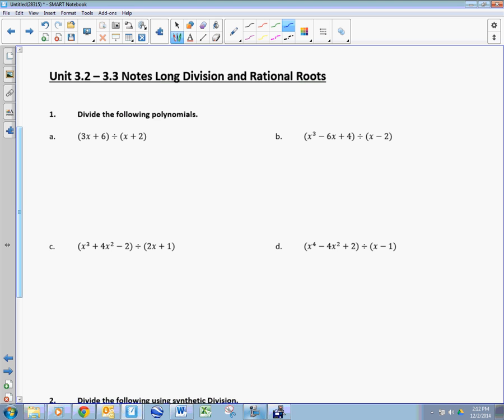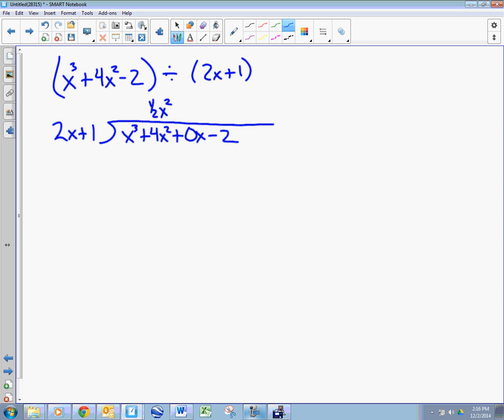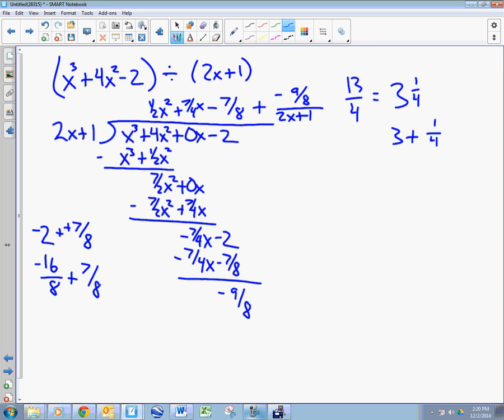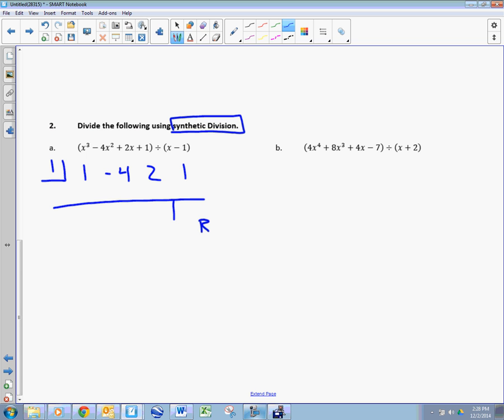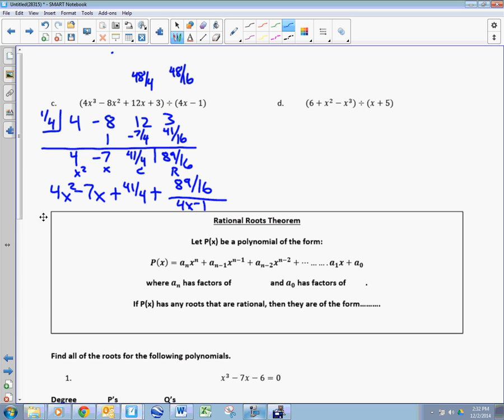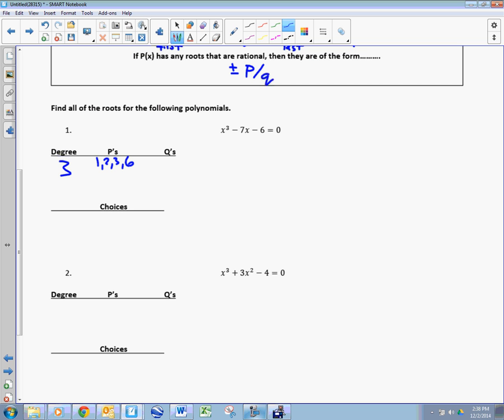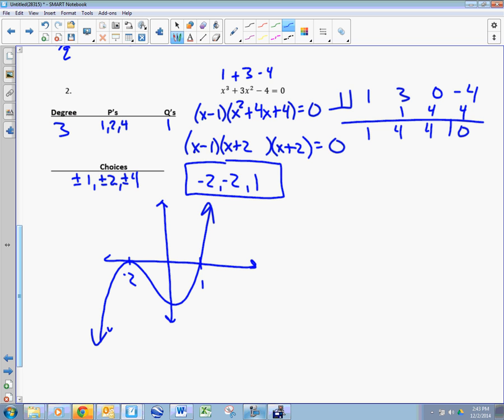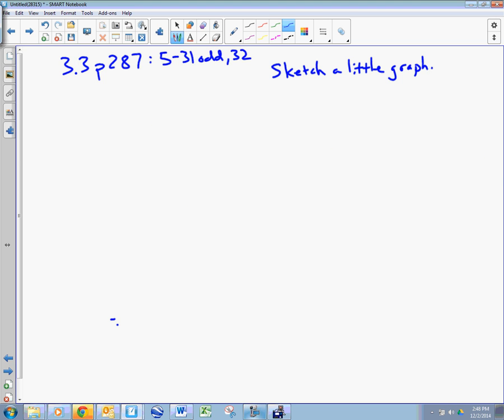Precalculus unit 3.3 Notes Dividing Polynomials and Rational Roots Theorem 2014